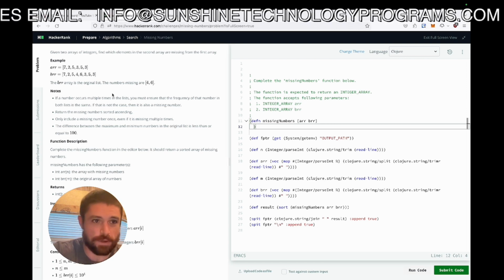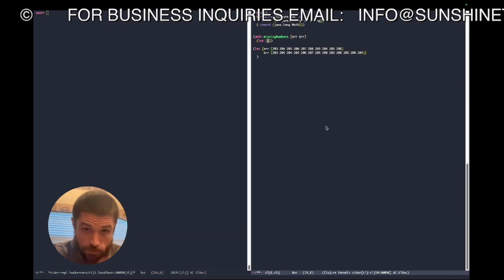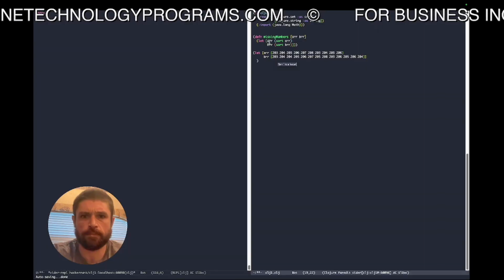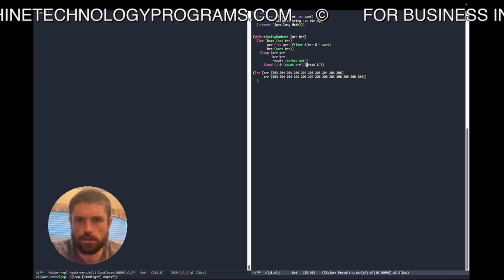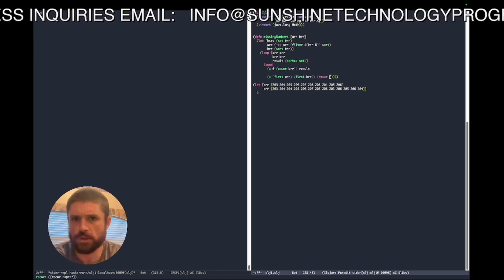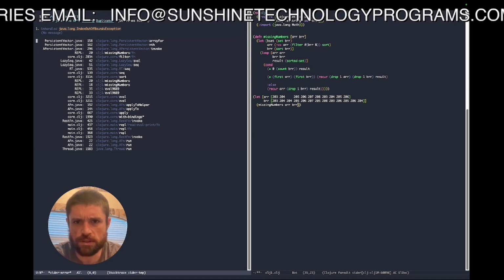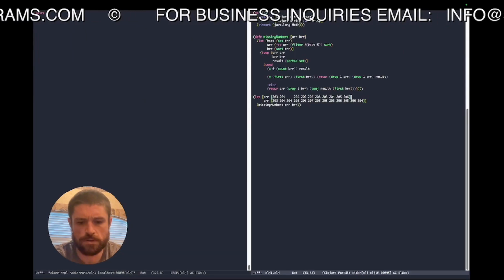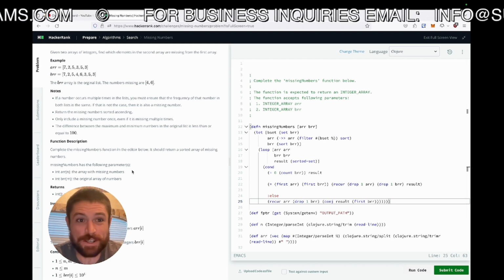ClojureRank 9 - HackerRank Missing Numbers Solution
Watch this quick solution to the hackerRank Missing Numbers problem using clojure.